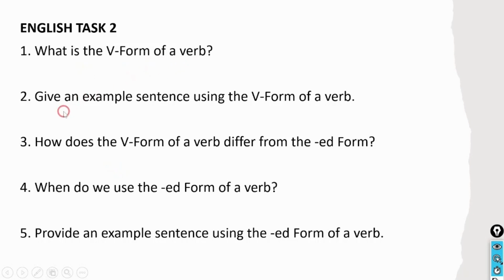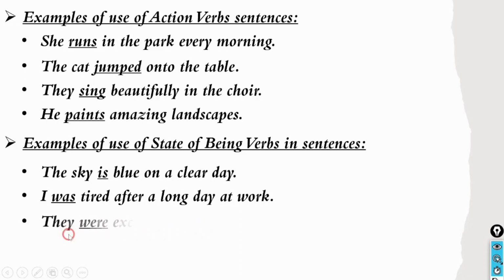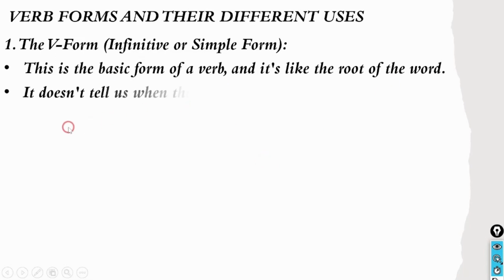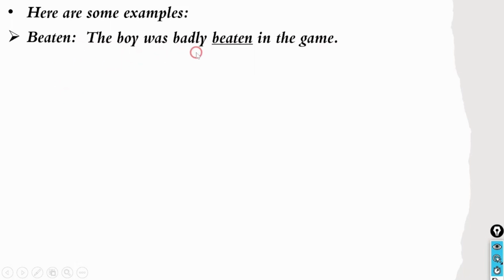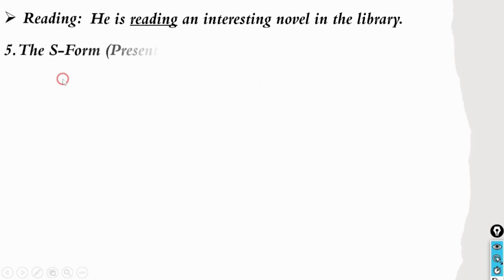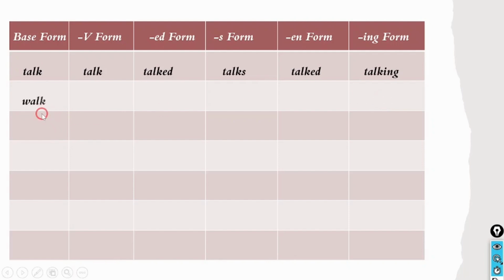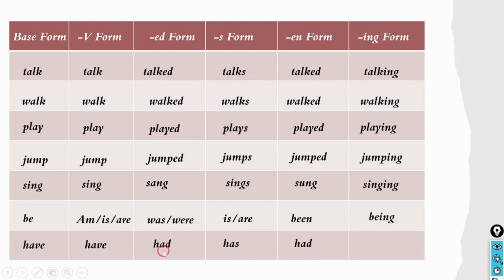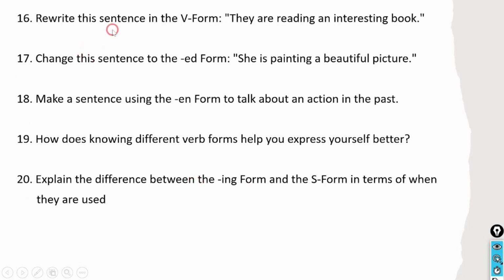Understanding Eight Parts of Speech Which Unlocks the Mastery of Language's Secrets.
Welcome to the dms online! 🎉 Are you ready to unravel the mysteries of language? Join us in this captivating journey as we delve into the heart of communication – the Eight Parts of Speech. From nouns that anchor our thoughts to interjections that express our emotions, we'll guide you through the fundamental building blocks of grammar. 📚✨

🔍 Dive deep into the world of nouns, verbs, adjectives, adverbs, and more, and discover how each part contributes to the tapestry of language. Our comprehensive tutorial will empower you to wield these linguistic tools with confidence, whether you're a seasoned wordsmith or just starting your language adventure.

🚀 Unlock the secrets of language and elevate your communication game! Our video promises an engaging exploration of the Eight Parts of Speech, accompanied by clear examples and insightful explanations. Get ready to master grammar in an exciting and accessible way.

🔥 Don't miss this opportunity to become a grammar guru and revolutionize your language skills.